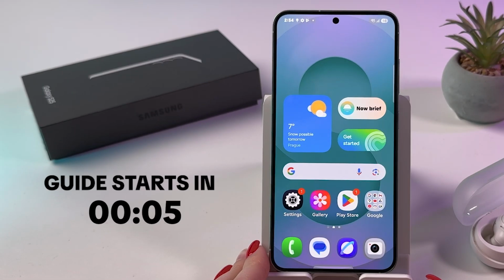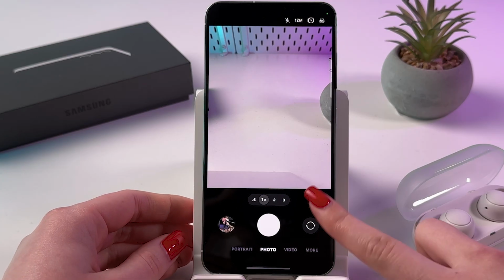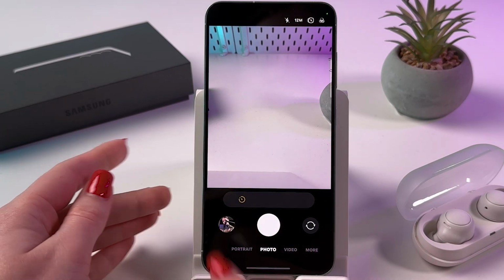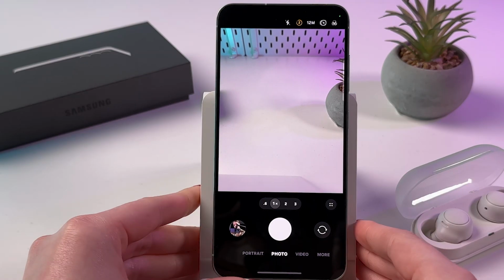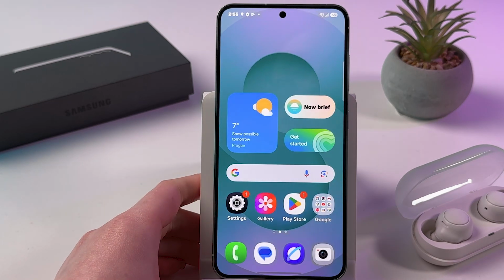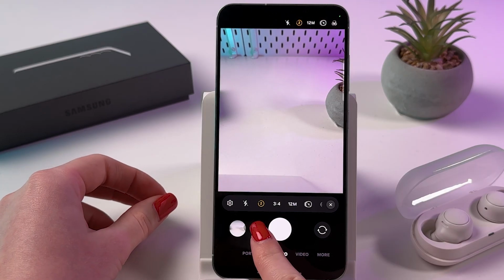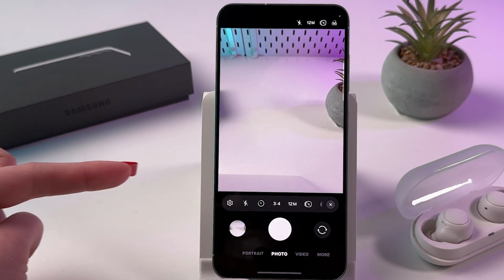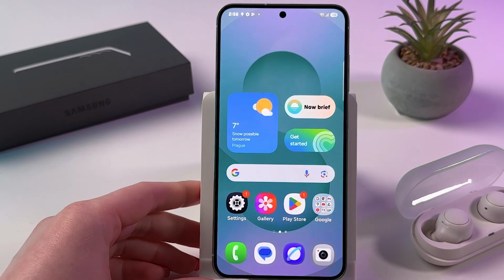Samsung Galaxy S25 - Quick Guide on Using and Disabling the Camera Timer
Ever struggled with the timer settings on your phone's camera? Discover the ease of managing the camera timer on the Samsung Galaxy S25 in my latest tutorial! I'll guide you through turning the timer on for that perfect group shot and turning it off when you want to capture spontaneous moments. Whether you're setting a delay for 2, 5, or 10 seconds, I've got you covered. Plus, I'll share tips on what to do if the timer won't turn off. Join me and master your camera settings to capture flawless photos every time!

This video also covers the following topics:
Activate/Deactivate Camera Timer on Samsung Galaxy S25
Camera Timer Tutorial for Samsung Galaxy S25: On/Off Guide
Switching On/Off the Camera Timer on Samsung Galaxy S25